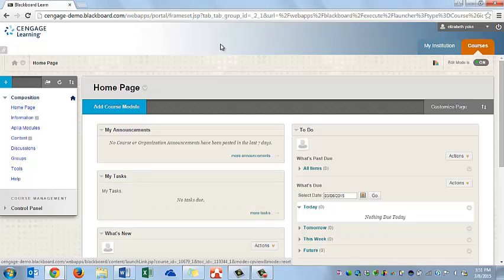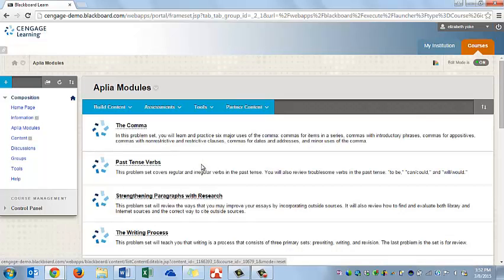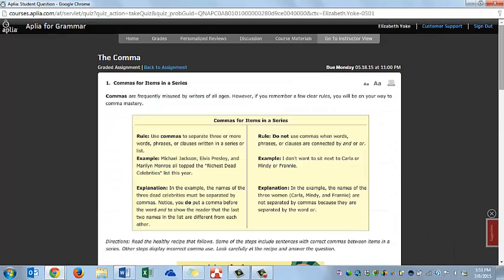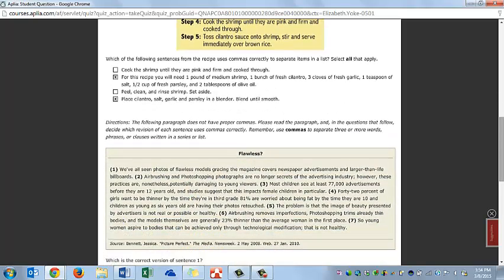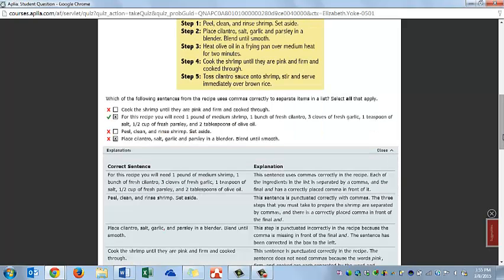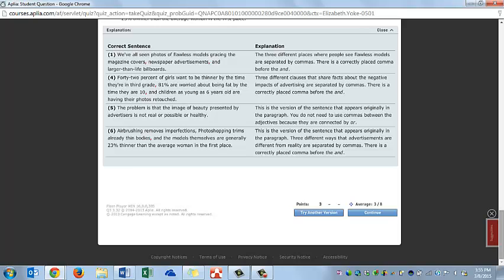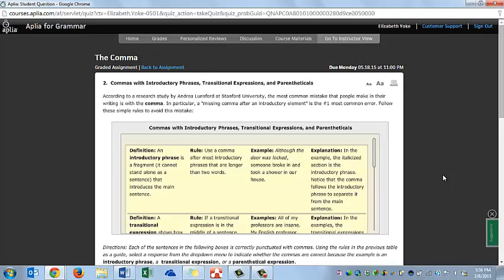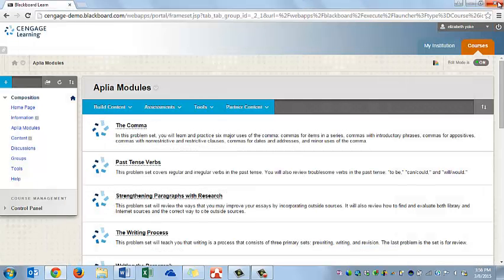Aplia Overview - Cincinnati State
This video provides a brief overview of Aplia modules integrated with Blackboard.  Aplia modules can be set up to be used independently by students and also allow instructors visibility into their students' performance.